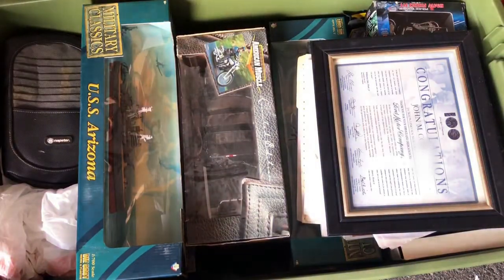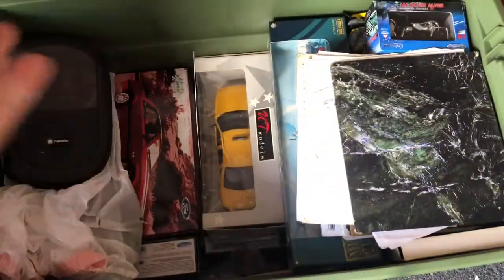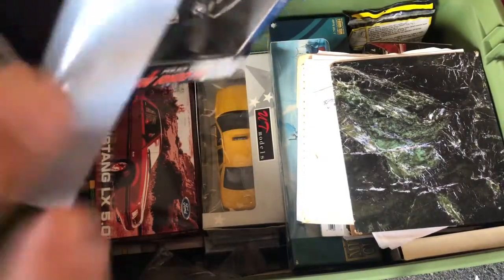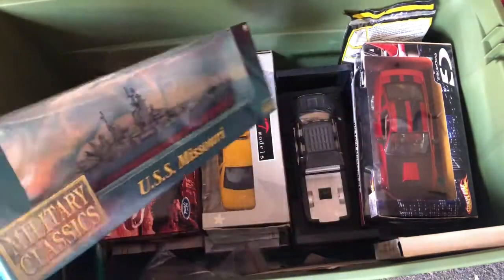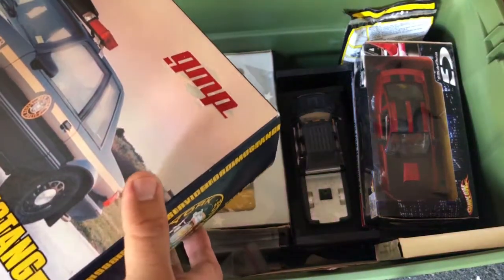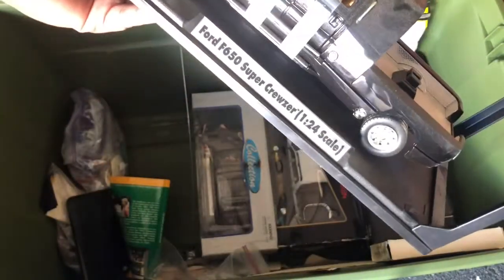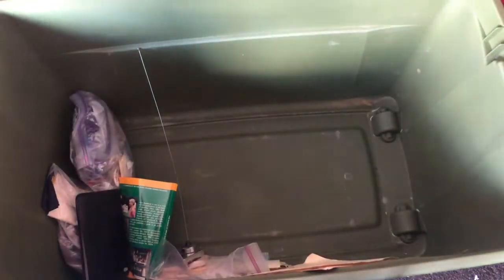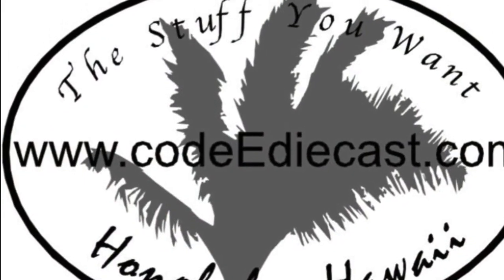codeEdiecast What's in the box: Diecast Collection Episode 2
See my other diecast in my collection This will link to my a facebook page until I can get my old webpage running again.